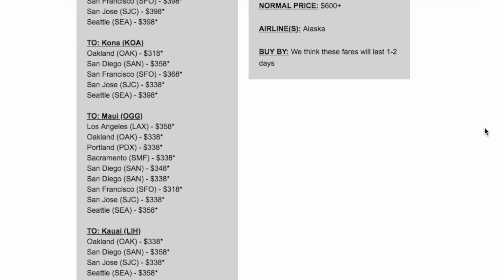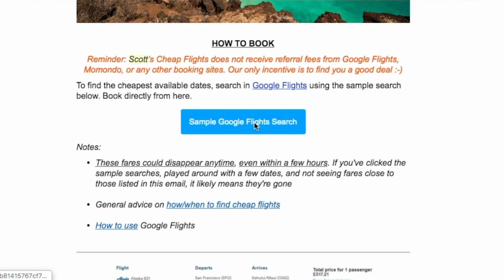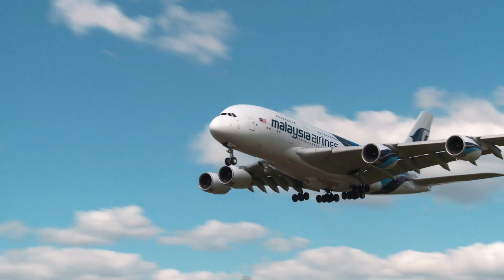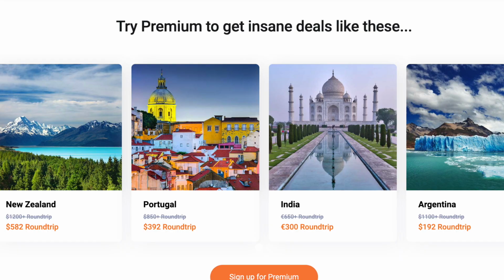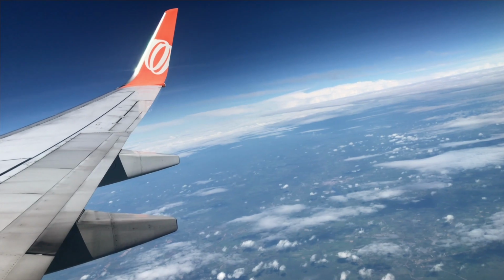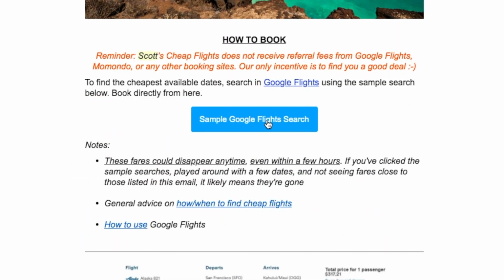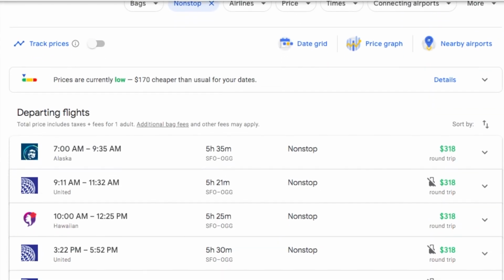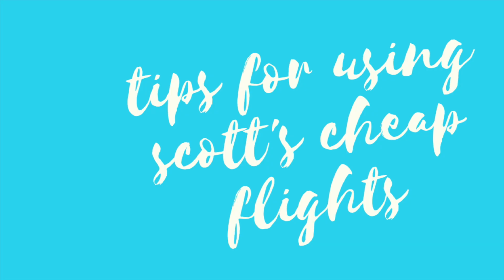scotts cheap flights review | cheap airplane tickets | save hundreds of dollars on flights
how do i find cheap flights? how can i afford to travel so much?

if you are looking to travel internationally on a budget, scott's cheap flights is an e-mail service to find affordable plane tickets for your vacation. they hunt for mistake fares made by airlines or online travel agents, send you the information, and then you book either through google flights or momodo. by using scott's cheap flights, you can save thousands of dollars on a flight.

in this video, i uncover what scott's cheap flights is, how it works, as well as some tips and advice on maximizing your experience with this service. i have the premium version of this service and love it, but you can opt for the free one too.